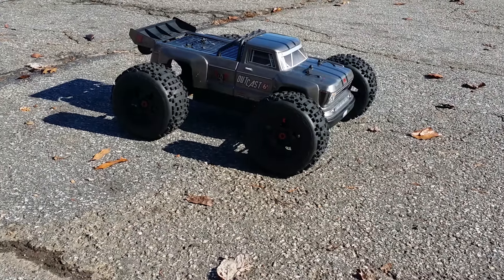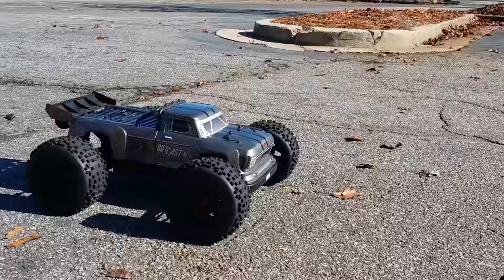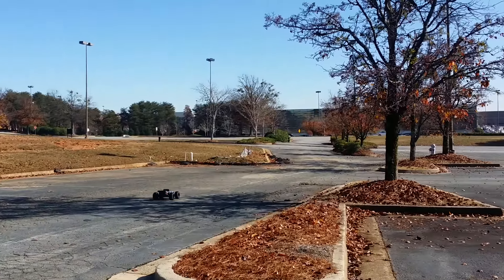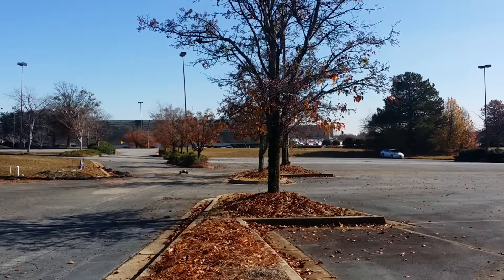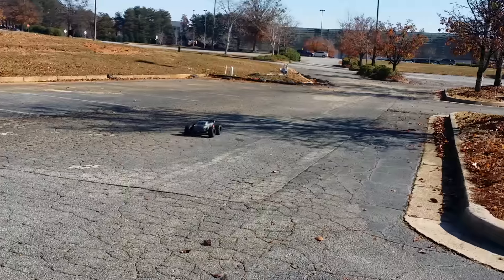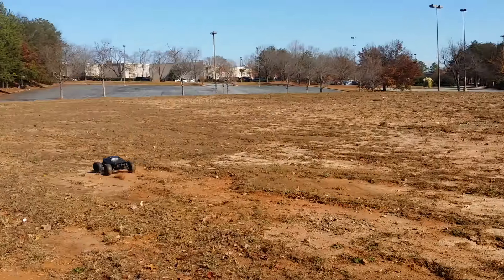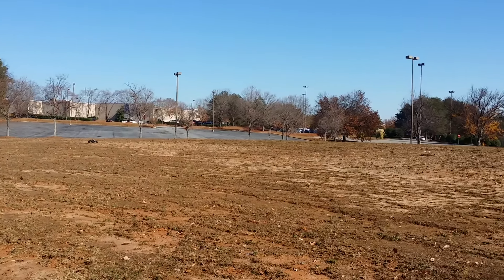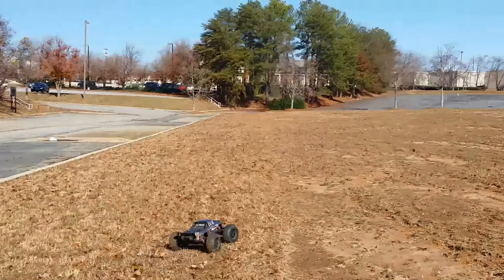Arrma OutCast 4s run with 13 tooth Pinion